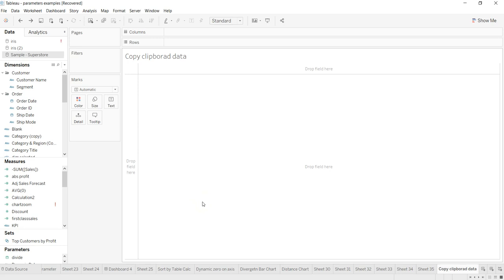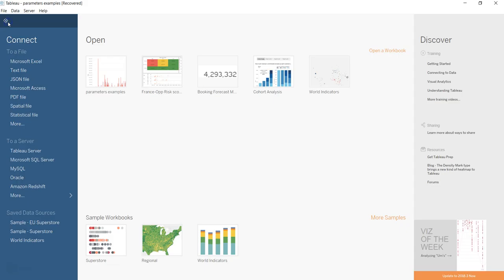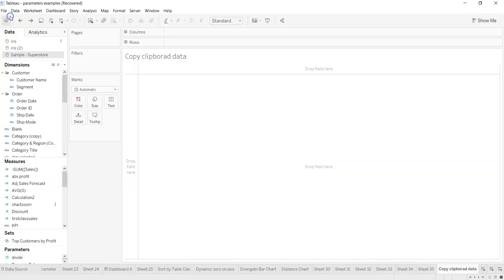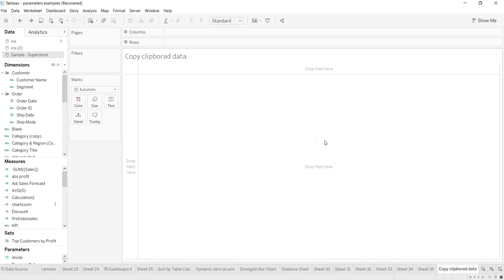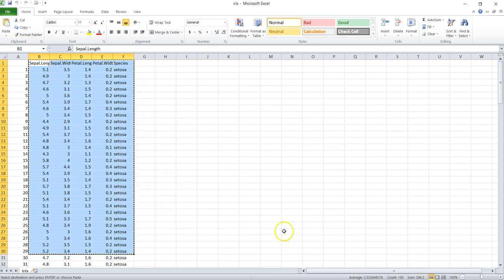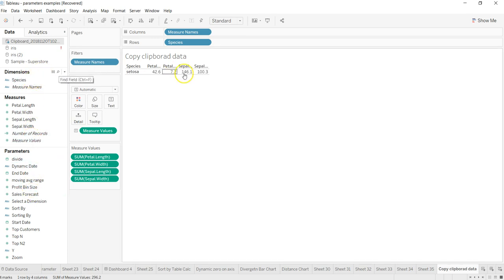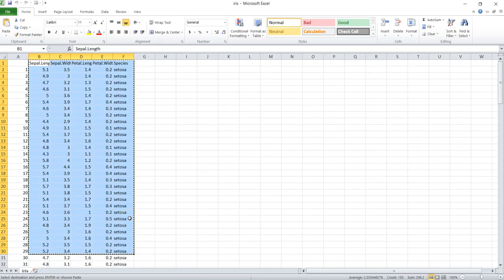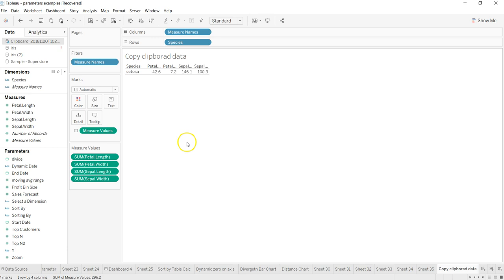💡 Tableau Tutorial 119 - Tableau Trick - How to quickly import data in tableau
In this tableau tips and tricks tutorial video I have talked about how you can quickly import data without making a connection with File. This is helpful in cases where you need to quickly import the data by just copying something from the excel or any other file and pasting in in Tableau. Tableau create a dimension and measure automatically for your to work with the pasted data from clipboard.